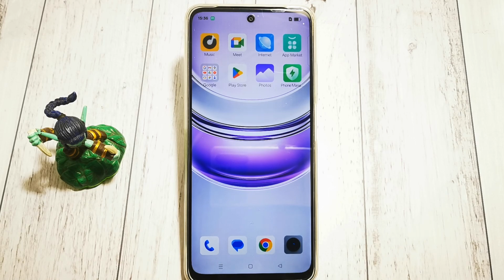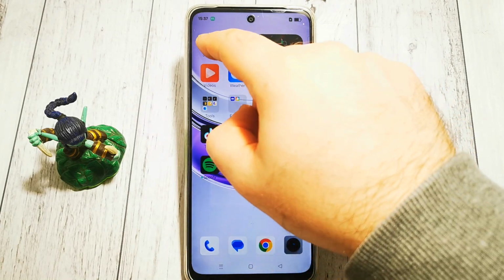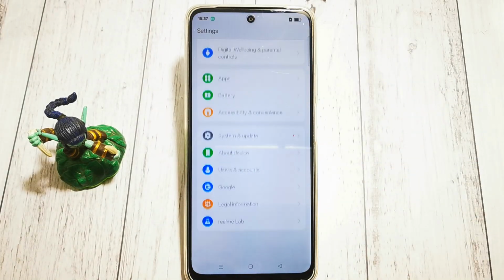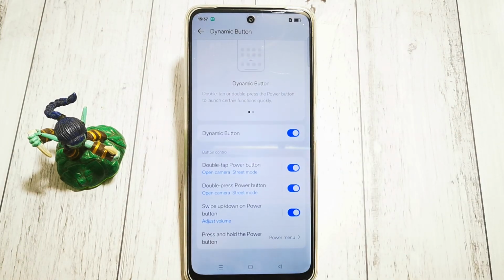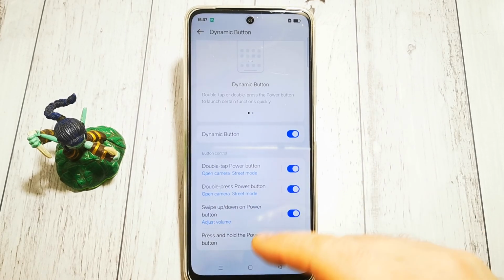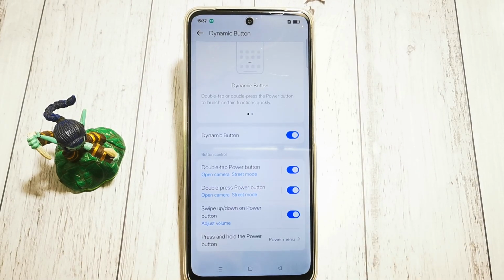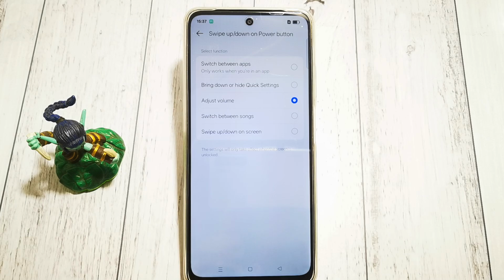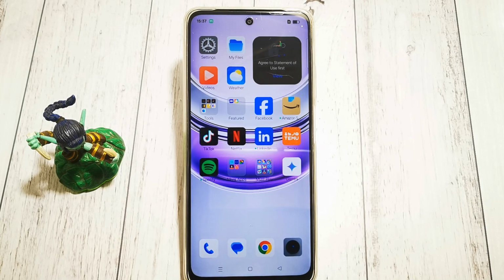🔔 How to Turn Off Swipe Up/Down on Power Button Shortcut on Realme 14x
If you no longer want to use swipe gestures on the power button of your Realme 14x, you can easily disable this feature. Here’s how to turn it off step by step.

Steps to Disable Swipe Up/Down Shortcut:
Access Shortcut Settings:

Scroll down and tap Convenience Tools or Buttons & Gestures (depending on Realme UI version).

Tap Power Button Shortcuts.

Turn Off Swipe Gestures:

Look for Swipe Up/Down on Power Button.

Toggle the switch to Disable.

Important Notes:

Restore Default Behavior: Disabling this will return the power button to its normal functions.

Flexibility: You can re-enable swipe gestures anytime from the same menu.

Ease of Use: Helps avoid accidental shortcut activation.

Now your Realme 14x power button will no longer respond to swipe gestures!